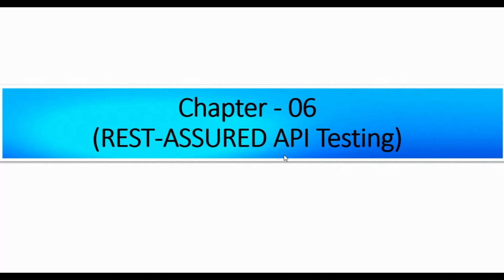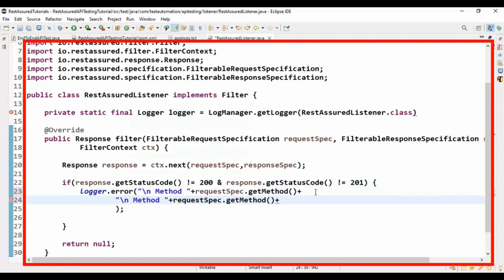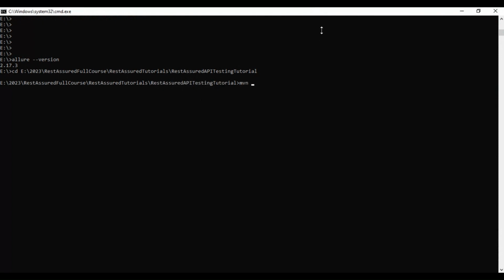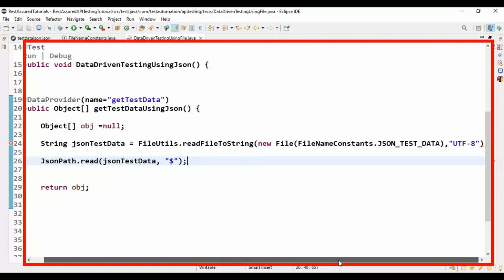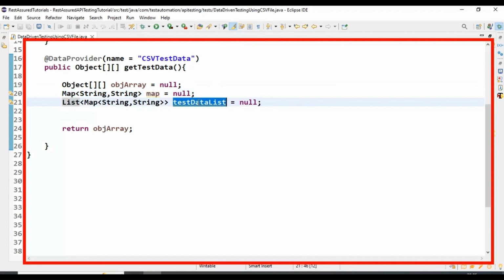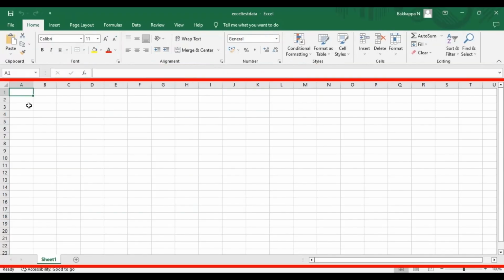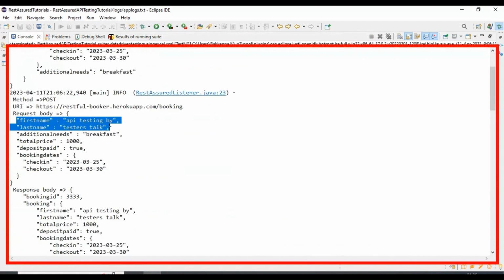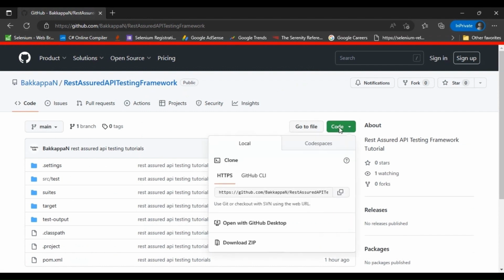Advanced REST Assured API Automation Framework Full Course 2024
Advanced REST Assured API Automation Framework Full Course 2023 | Rest Assured Tutorial API Testing restassured apitesting javatestng restapitesting Rest Assured tutorial for beginners, Rest Assured Java TestNG API Automation Testing Framework

Chapters
00:00 Rest Assured Tutorial API Testing Tutorial Full Course
01:37 How to create logs in log4j file in rest assured api testing
04:12 Add log4j-slf4j-impl maven dependency to pom.xml
09:21 Run API automation test
09:57 Generate log4j log file in rest assured framework
12:24 How to write stacktrace details into log4j log file in rest assured automation framework
20:05 Filters in Rest assured automation framework
34:16 How to write API request and response details into log4j log file in rest assured
36:30 Postman API collections
38:40 Rest Assured API Testing Automation Framework GitHub
39:32 Chapter-07
40:11 How to generate allure report in rest assured api testing
42:05 Download Allure report
44:24 add allure testng maven dependency to pom.xml
45:21 add allure rest assured maven dependency to pom.xml file
57:13 Generate Allure html report in automation testing
01:13:56 Chapter-08
01:14:20 Data Driven Testing using JSON file in Rest Assured API Testing
01:20:18 @DataProvider annotation in testng framework for data driven testing
01:33:08 How to Create TestNG suite file
01:34:46 How to Run TestNG suite file
01:40:15 Chapter-09
01:40:42 Data Driven Testing using CSV file in Rest Assured API Testing
01:42:23 add openscv maven dependency to pom.xml file in eclipse
02:16:31 Chapter-10
02:17:55 Data Driven Testing using Excel file in Rest Assured automation framework
02:19:00 Create Excel file test data in rest assured automation framework
02:28:00 Implement @DataProvider in automation framework
02:49:15 Execute testng suite file in eclipse maven project
02:54:10 Chapter-11
02:54:53 How to install or configure jenkins
02:57:07 How to add GIT plugin in jenkins
02:57:13 How to create Jenkins Job in rest assured
02:58:26 Add github repository url in jenkins
03:01:43 How to Run jenkins job
03:03:16 Jenkins cloned copied GitHub repository
03:03:48 How to schedule jenkins job using CRON pattern
03:08:53 Integrate Allure report with jenkins
03:09:00 add allure jenkins plugin into jenkins
03:11:24 Generate allure report in jenkins